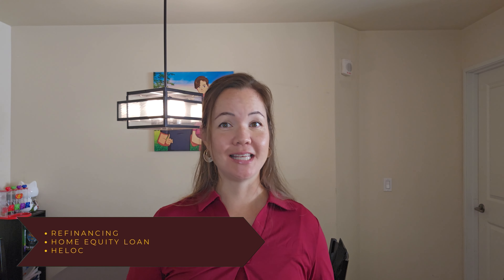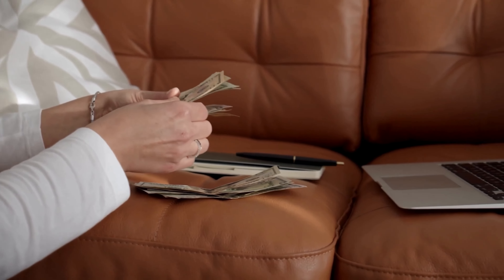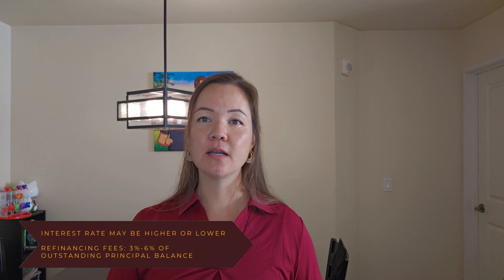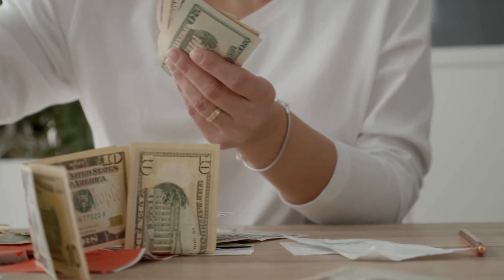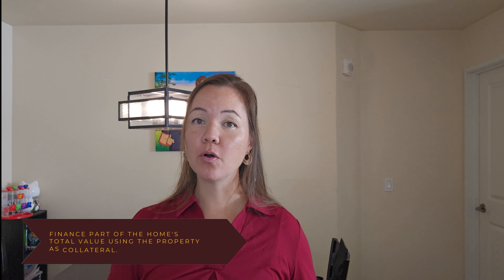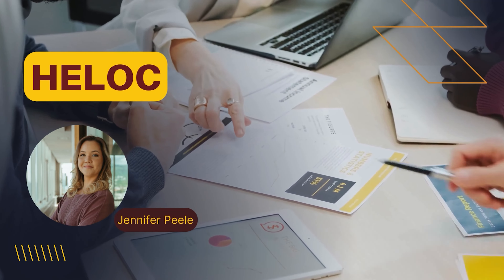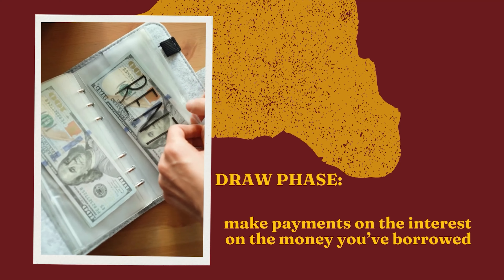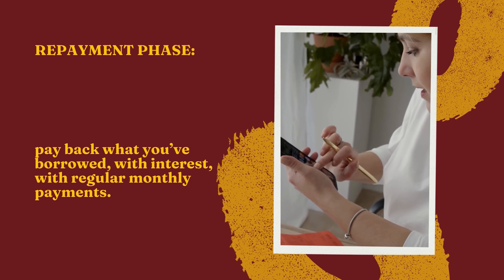Finding Cash Funds for your Down Payment: Equity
In this video, we explore the powerful ways you can leverage your home equity to fund your second property purchase. Whether you're looking to expand your real estate portfolio, buy a vacation home, or make an investment, understanding how to tap into your home equity can unlock the cash you need.

We cover three popular methods:

1. **Home Equity Loan**: Borrow a lump sum against your home equity with fixed interest rates.
2. **Home Equity Line of Credit (HELOC)**: Enjoy the flexibility of drawing funds as needed, similar to a credit card.
3. **Cash-Out Refinance**: Refinance your mortgage for more than you owe and take the difference in cash.

Each option has its advantages and considerations, so we recommend consulting with a financial advisor to determine the best fit for your needs.

Timecodes:
0:00 - Intro
0:39 - Different ways to get a second purchase using equity
0:57 - Refinancing
1:28 - Home Equity Loan
2:07 - Heloc Lender
3:06 - Conclusion

IT ALL STARTS WITH A SIMPLE CONVERSATION
“The future depends on what you do today.” – Mahatma Gandhi.

Keeping Real Estate “A-PEEL-ING”: Achieving Your Goals through Creative, Aggressive, and Innovative Strategies”

Jennifer Peele (RS-80159)
Royal Realty (RB-20176)

My tagline, “Keeping Real Estate ‘A-PEEL-ING,'” reflects my commitment to achieving my clients’ objectives through innovative and creative strategies. Ultimately, it’s not about me; it’s about how I can support you by sharing my expertise in Hawaii’s real estate market, providing valuable resources, and ensuring a stress-free experience.